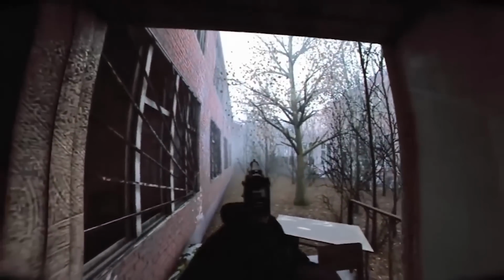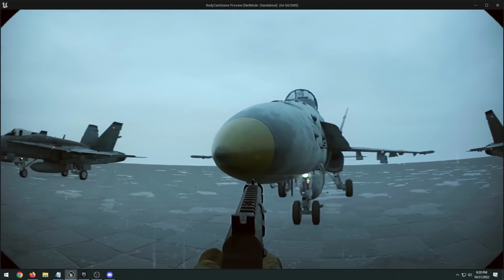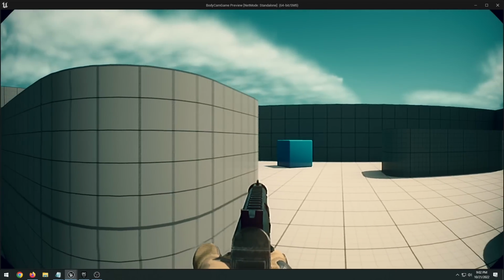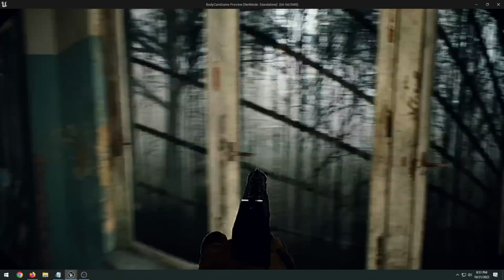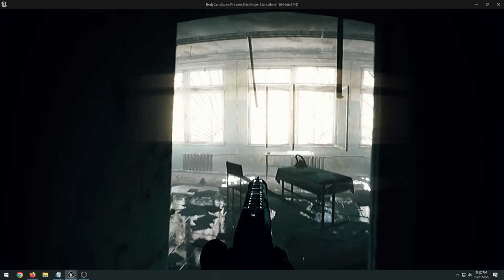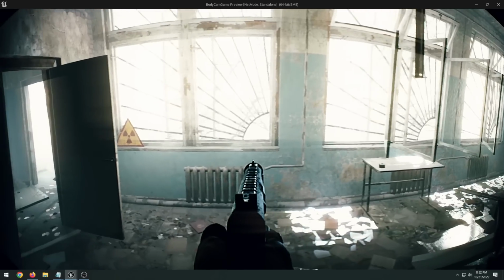Unreal Engine 5 Body Cam Game (RTX 4090 GAMEPLAY)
Today I thought we would check out the Unreal Engine Body Cam Game that everyone is talking about. The video that we saw looks very realistic, almost as if it was recorded by a go-pro. I tried my hand at re-making the same game inside of Unreal Engine 5. You guys can be the judge of how well, or how terrible it turned out!